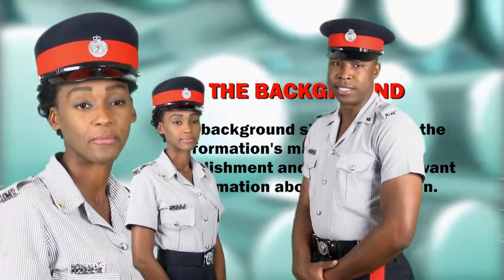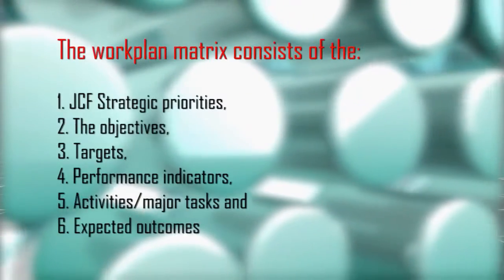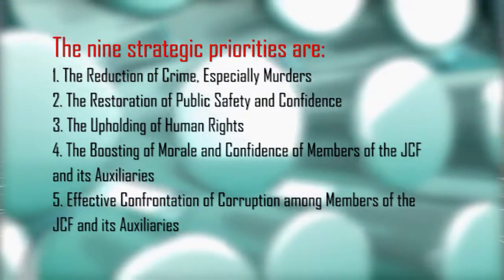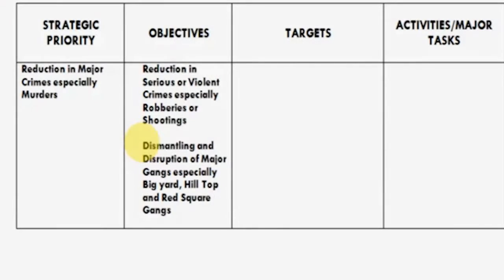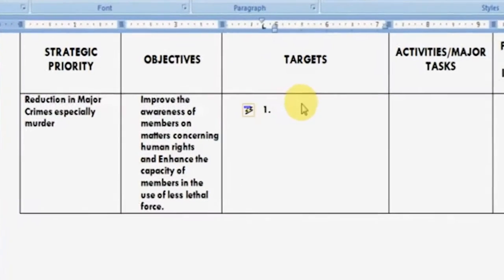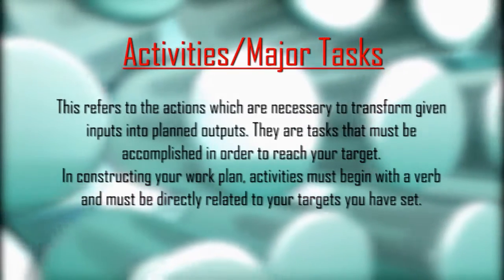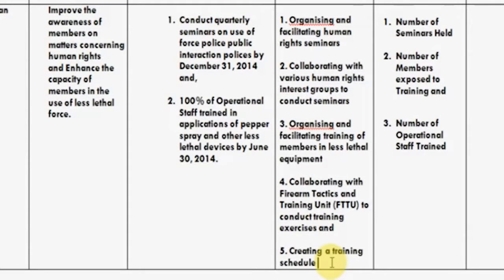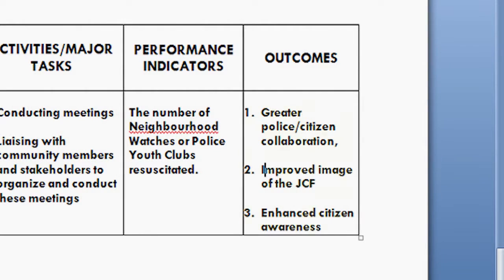Performance Management Appraisal System Part 3A